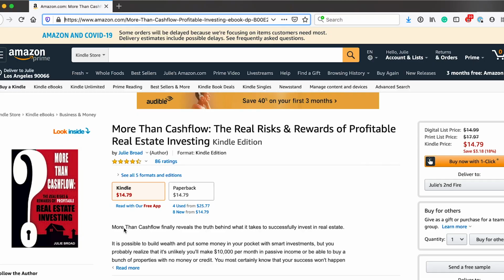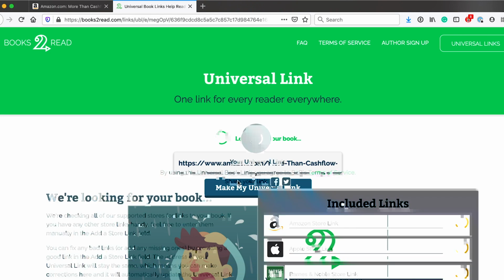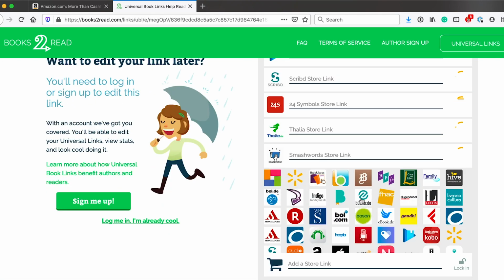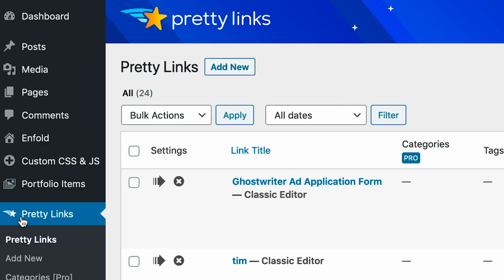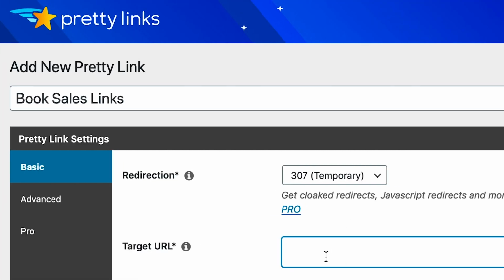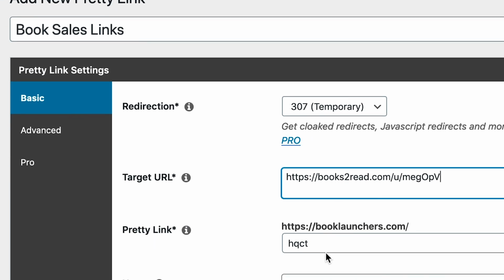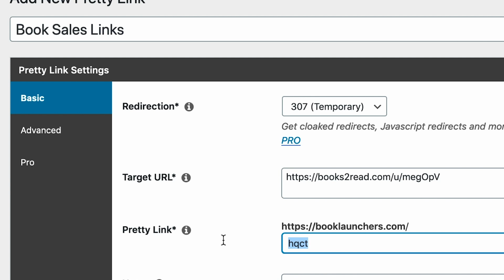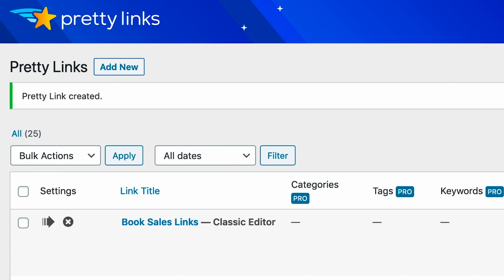Universal Book Links for Better Book Marketing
Do you know what a universal book link is? Whether you have an author website to direct traffic to, or not, you may want to have a universal book link for your book to make it easy for potential readers to find the right book market for them. This is especially true if you have international readers and an international audience.

In this video, Julie Broad of Book Launchers explains what a universal book link is and how you can set one up for your book to make your book marketing just a little simpler.